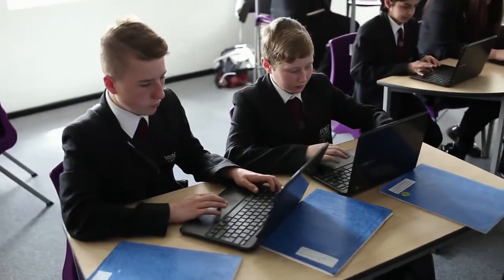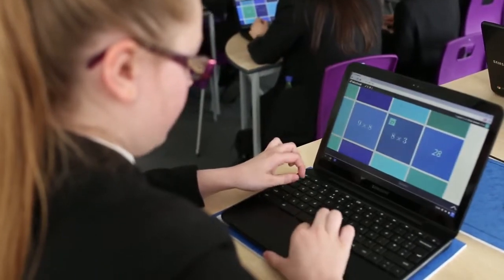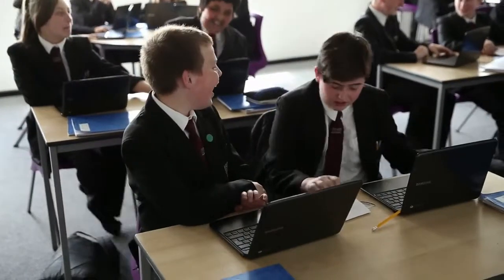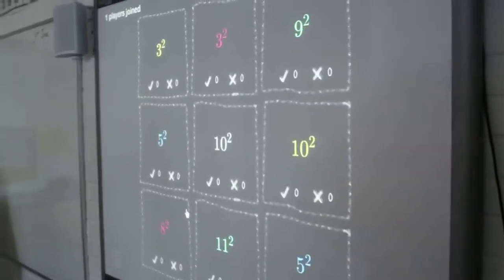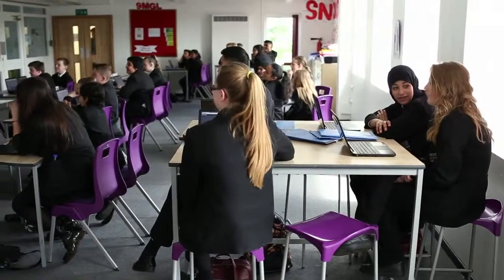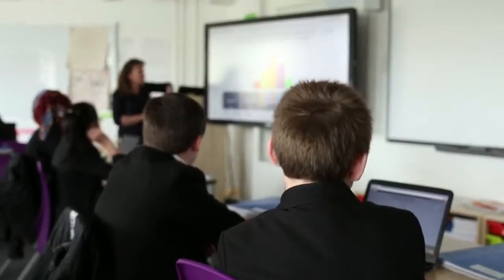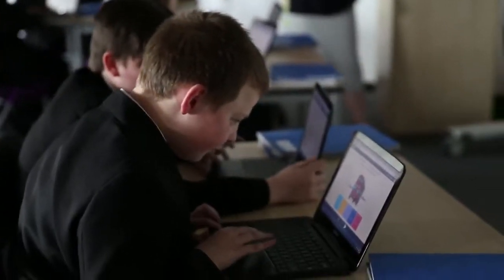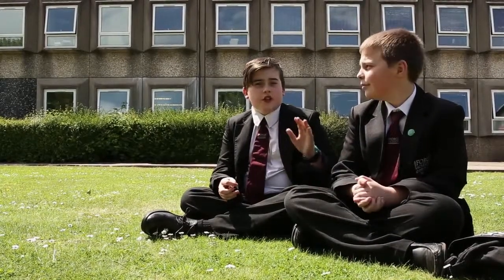Delivering numeracy at Ormiston Forge Academy through Wordwall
Wordwall is an activity maker...

It makes teacher-led activities for use on large classroom screens. It doesn't matter if it’s a simple projector or a big touch screen, just so long as your audience can all see the screen.

Most interactive whiteboard software apes PowerPoint and then tries to improve on it by bolting a load of new features on top. Wordwall is different. It complements PowerPoint, it isn't trying to replace it. It takes care of what PowerPoint wasn't designed for: making dynamic interactive activities.

With Wordwall, you can have instant feedback and recognise what students feel confident with and where they might have weaknesses. Most importantly though, students learn to love maths and get into the fun of the game in zero time!